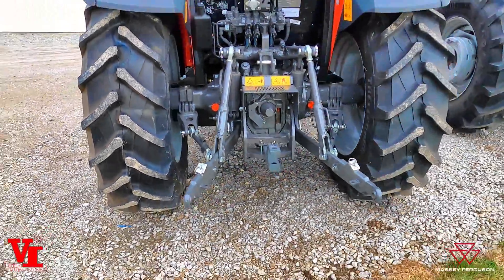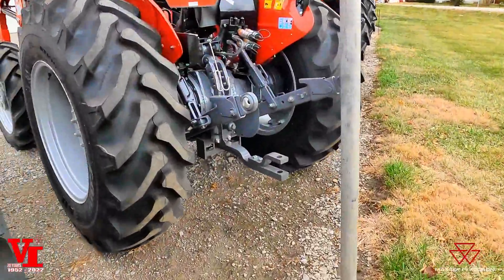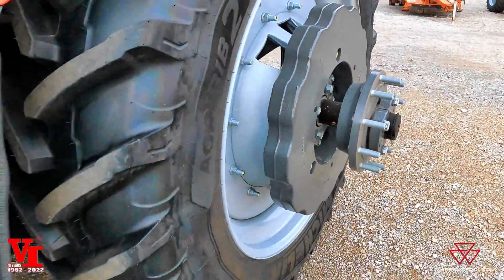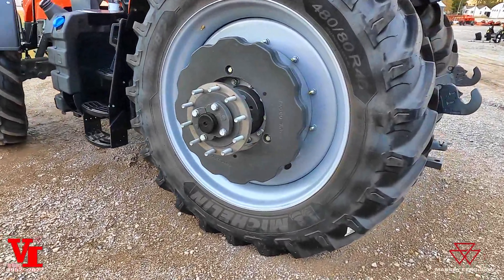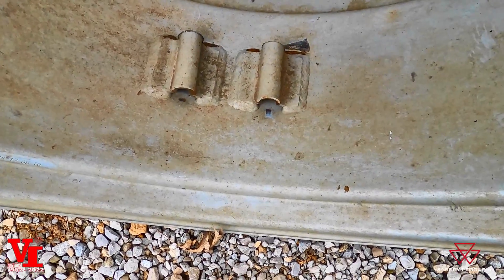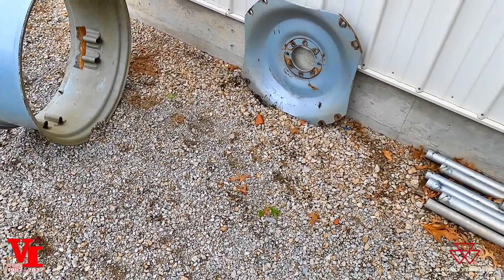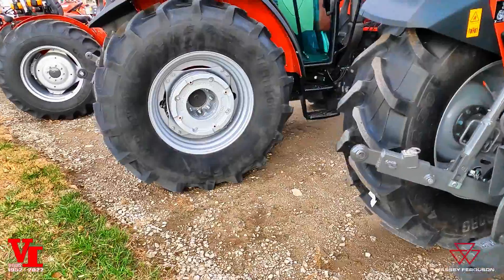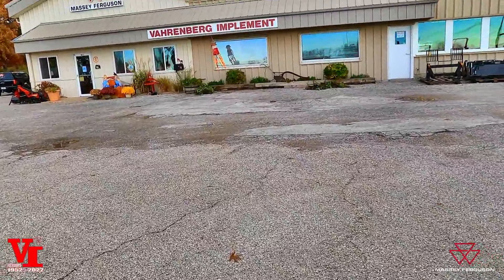Tread Width & Wheel Setting Options on Massey Ferguson Tractors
What Options are Available on Massey Ferguson Tractors to Change the Wheel Spacing for matching row width needs or increased stability. I nthis vide we show the different styles of Wheels & Rims and how you can achieve the Tread Settings you need. At Vahrenberg Implement as part of the Final Delivery Process we will adjust the wheels as parts of the purchase process.

If in West Central Missouri come Visit us at Vahrenberg Implement in Higginsville, Missouri just East of Kansas City OR